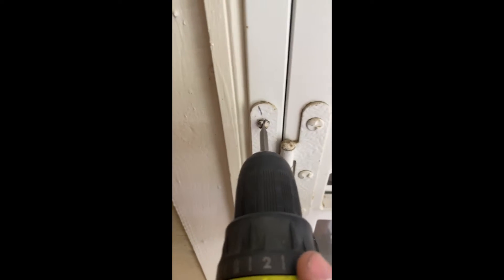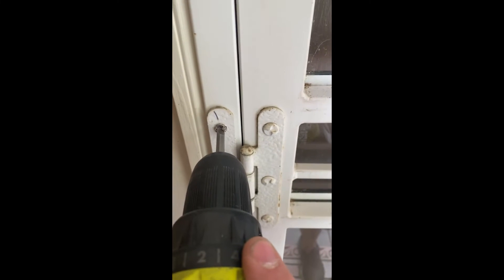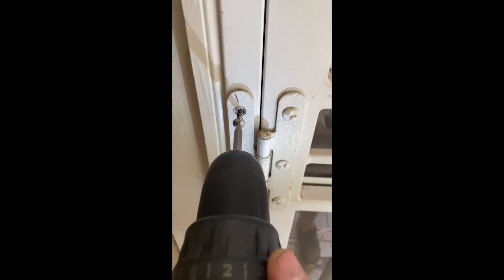The Art Of Removing One Way Screws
One-way security screws can't be removed with a screwdriver. Storm Door Guy shows you a trick-of-the-trade on how to remove them safely and easily.